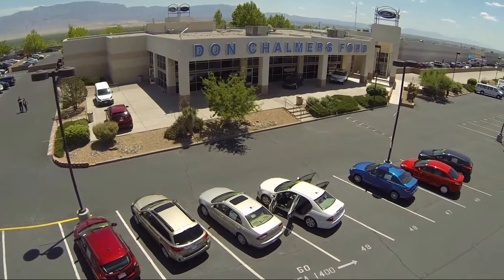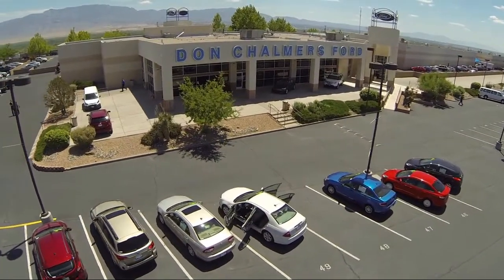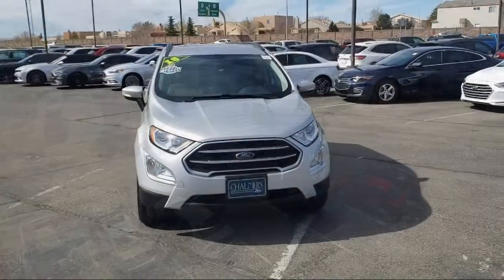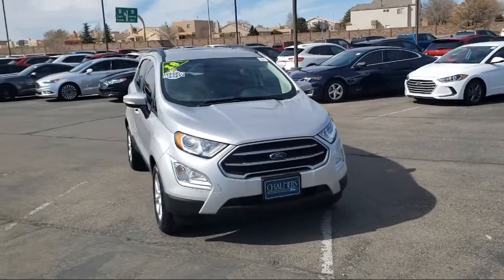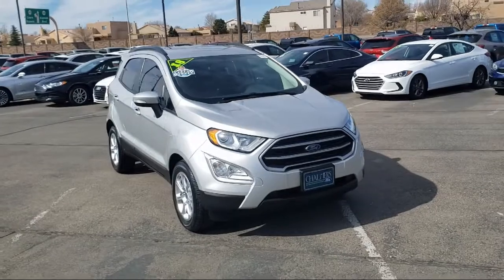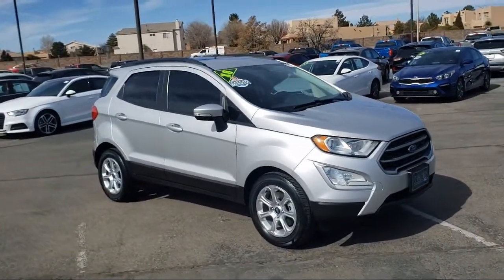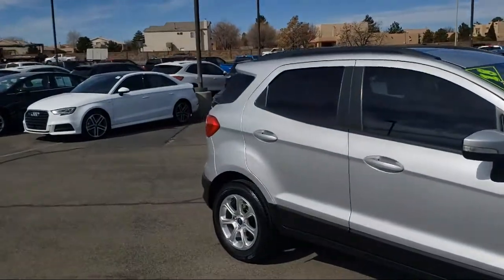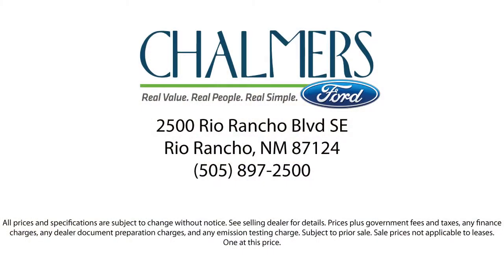2018 Ford EcoSport SE Sport Utility Albuquerque New Mexico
2018 Ford EcoSport SE Sport Utility Stock Number: 1202A Vin:MAJ3P1TE6JC197588.

2500 Rio Rancho Blvd., S.E.